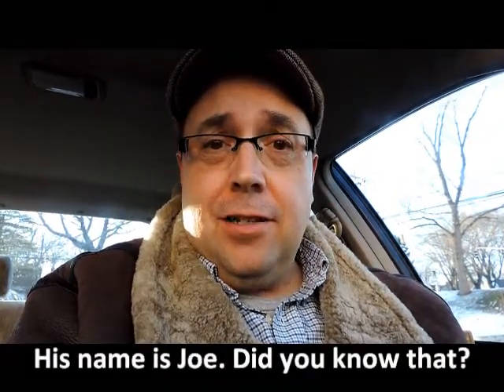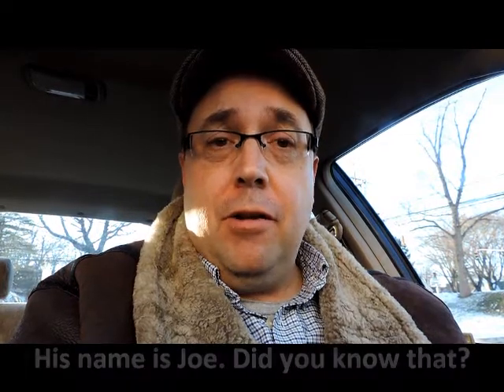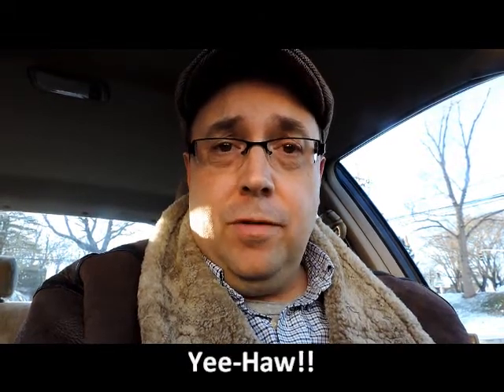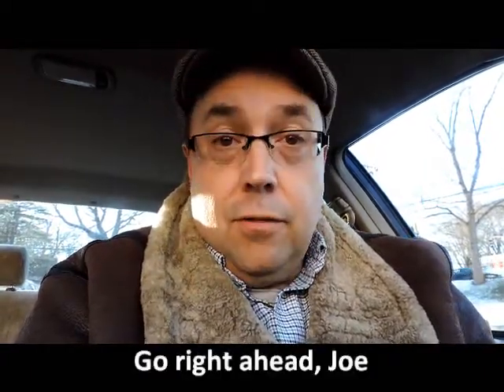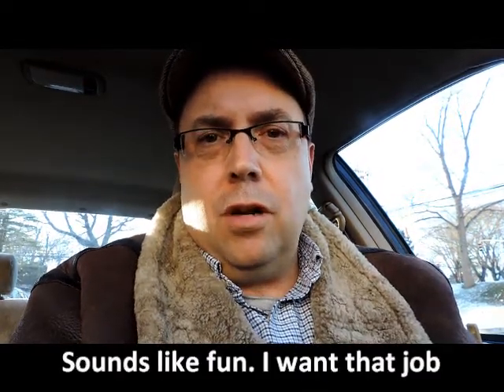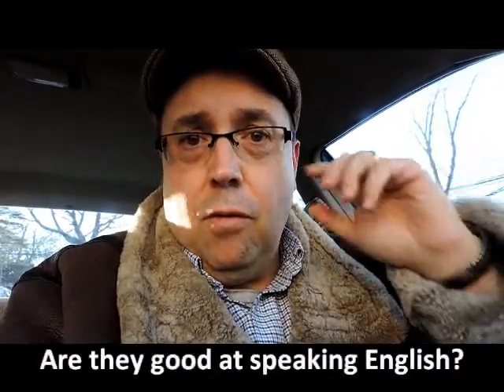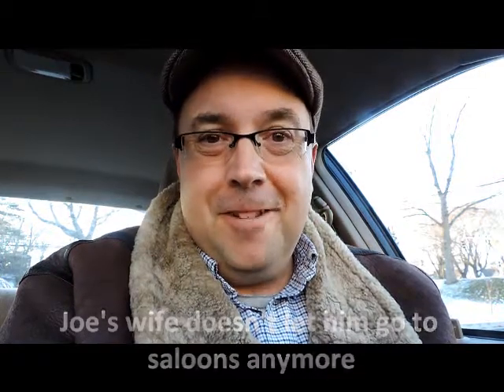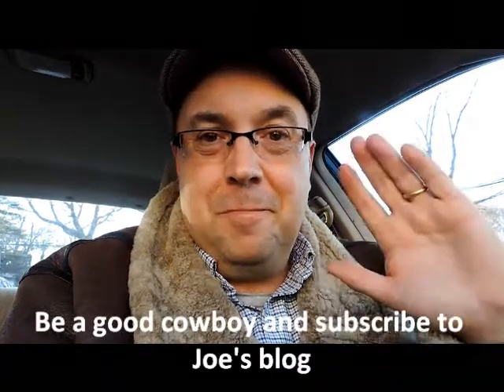Learn English: Vocabulary From Cowboy Movies